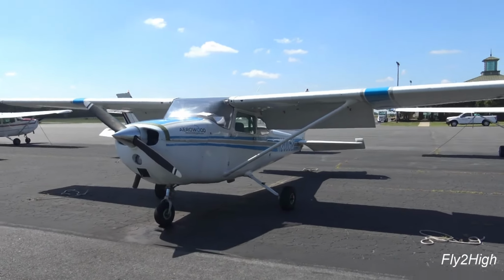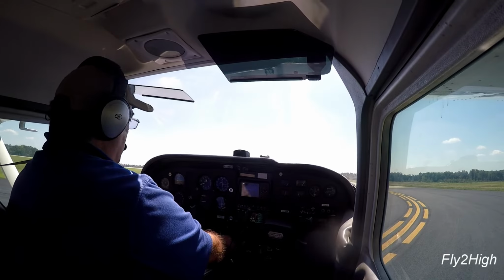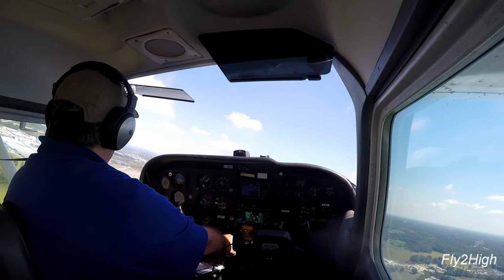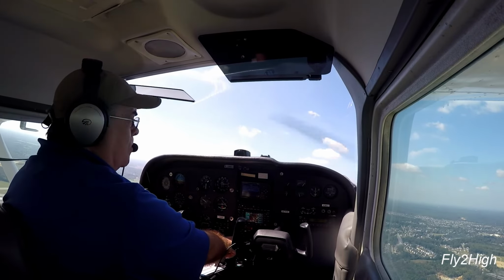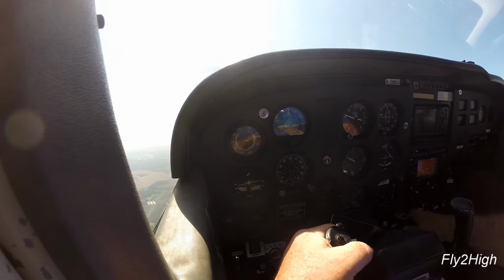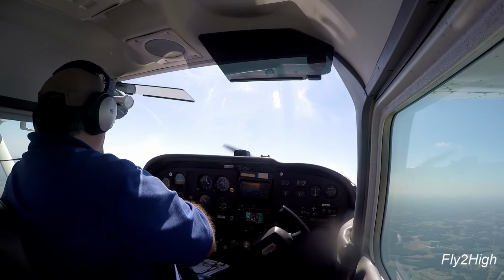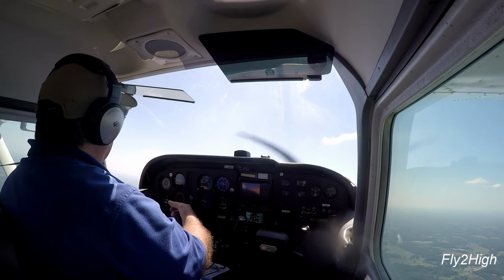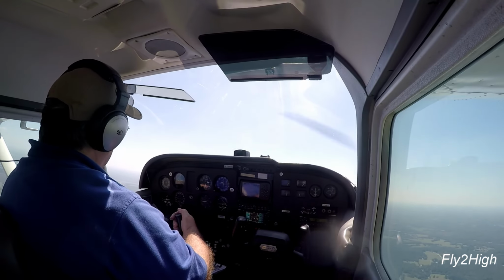The IMPOSSIBLE TURN made Possible! FTHVN 697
Recently I participated in an aviation safety webinar that discussed in depth the so called "Impossible Turn."  The theme of the webinar was Takeoff Planning.  In particular, when, and when not,  to considering turning back to the airport when the engine fails.  Flight Instructor Brian Schiff has dedicated a good deal of thought, science and research into the topic.  And today, I am going to put some of his ideas to work.

FTHVN 697